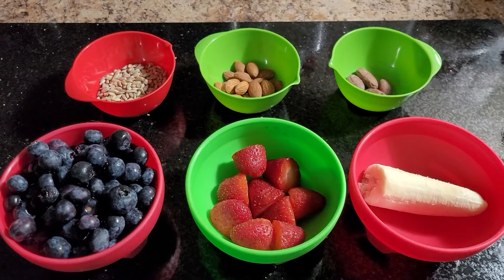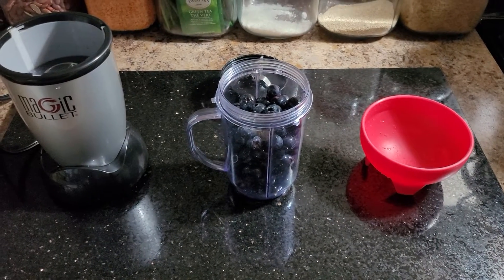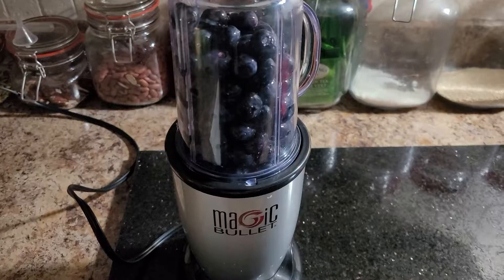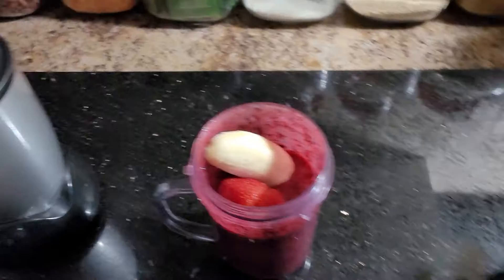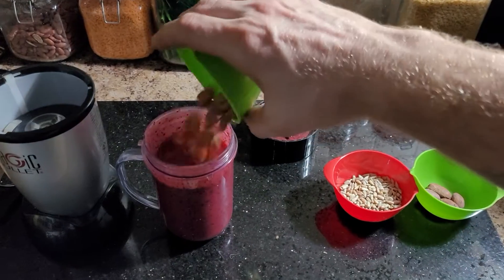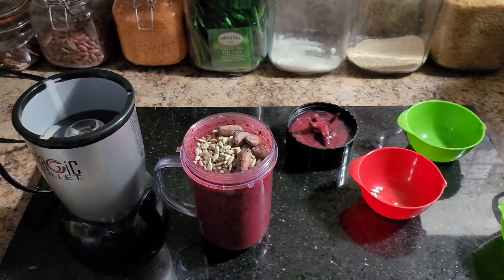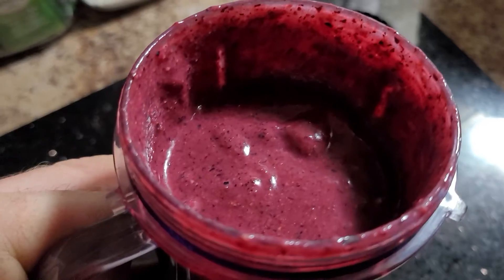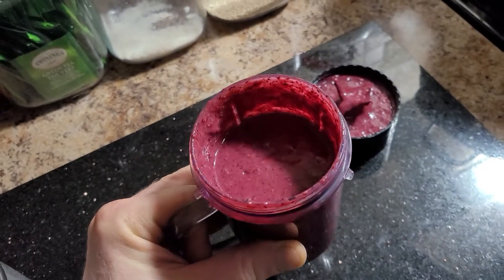Fresh Berry Smoothie (Chemical Free)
Get start to the day. Chemical free smoothie using only the earths natural ingredients.

1 Cup of Blueberries

1/2 Cup of Strawberries

1/2 a Banana

1/4 Cup of Sunflower Seeds (unflavoured and unsalted)

1/4 Cup of Almonds (unflavoured and unsalted)

5 Cocoa nuts

Extremely delicious, full of protein, vitamins and minerals and a perfect start to the day chemical free.